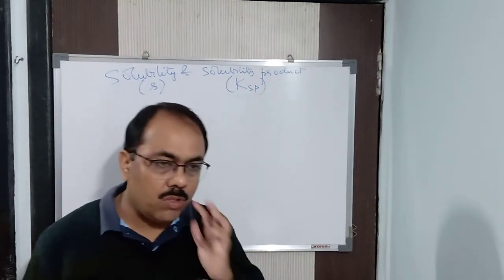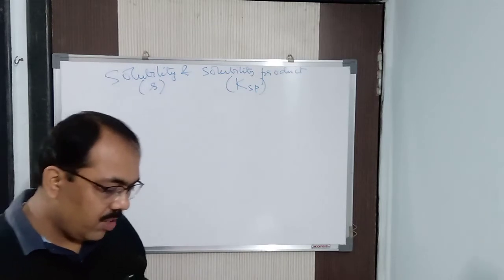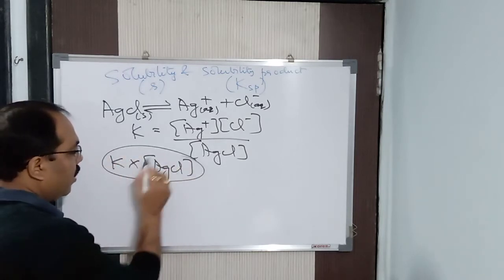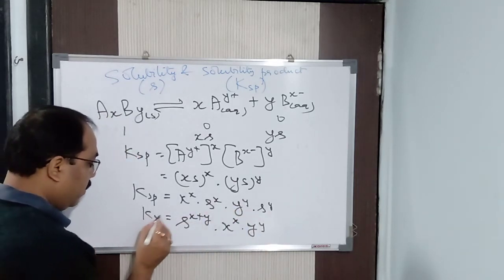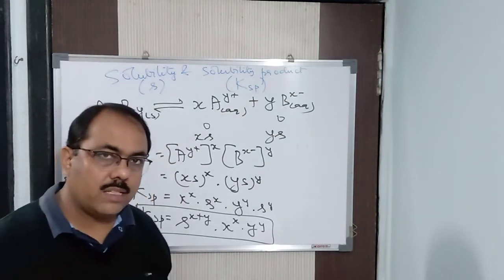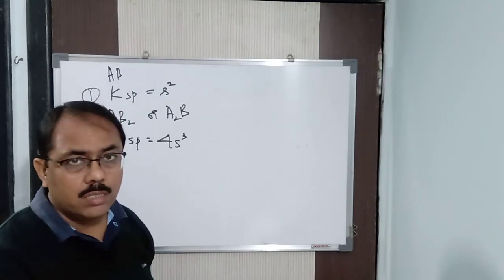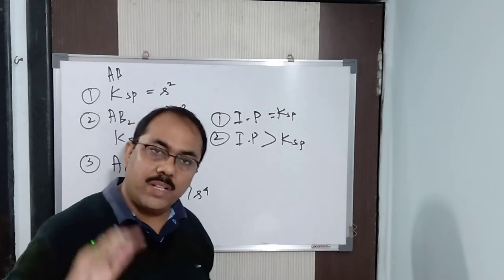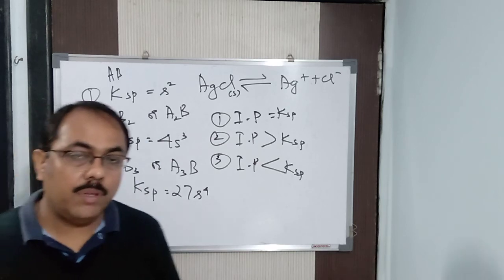Equilibrium part 11